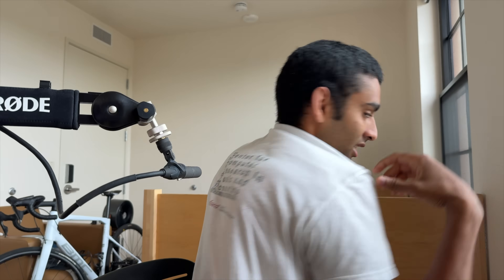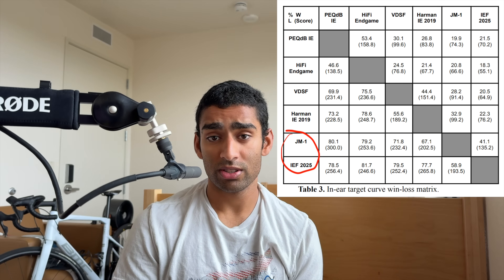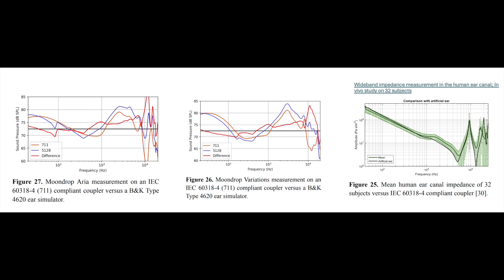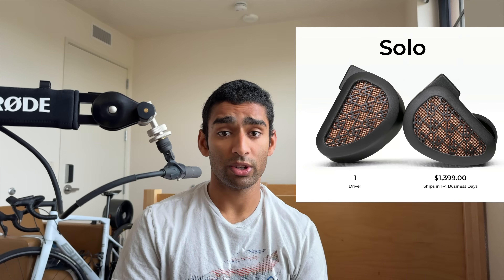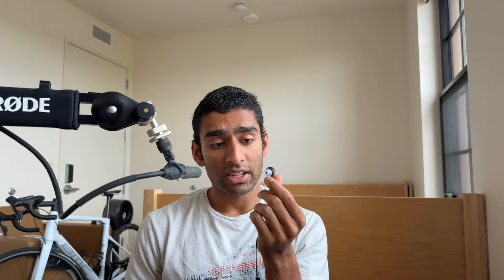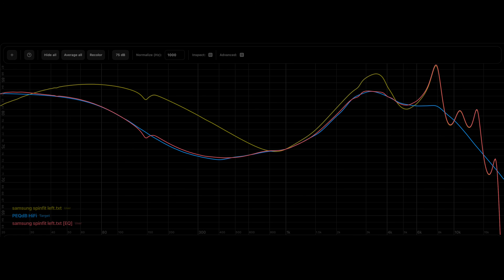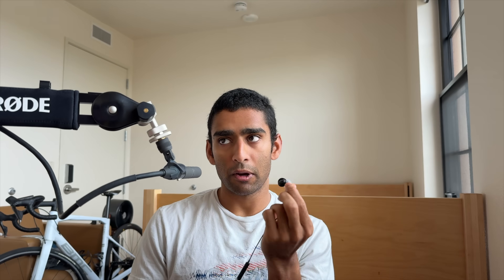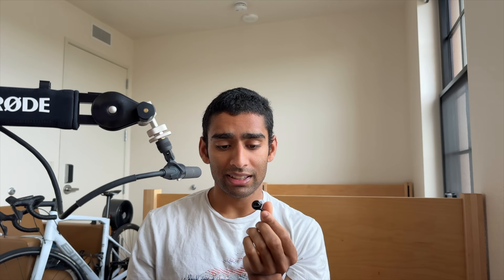Should You Buy the 7Hz x Crinacle: Diablo or Divine?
The answer is no, you should not. Instead, get 8 dollar Samsung EO-IA500 earbuds and calibrate them yourself.

Recommended Audio Equipment:
Open-Back Headphones
In-Ear Headphones
Portable Bluetooth Speaker
Studio Monitors